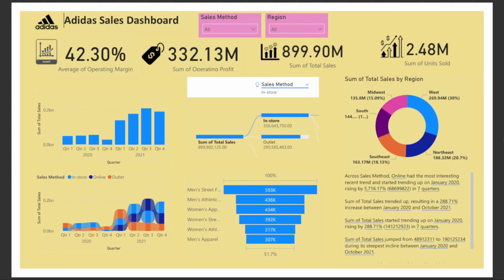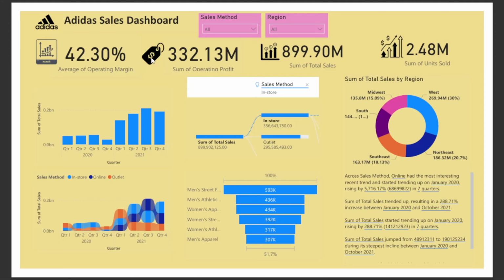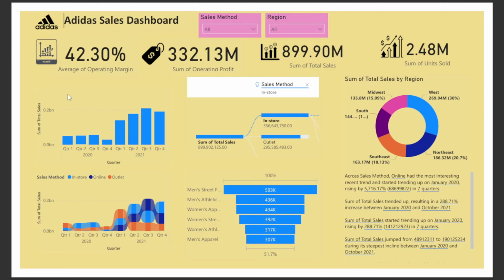W6 #3 Adidas Sales Dashboard Using Power BI : Introduction